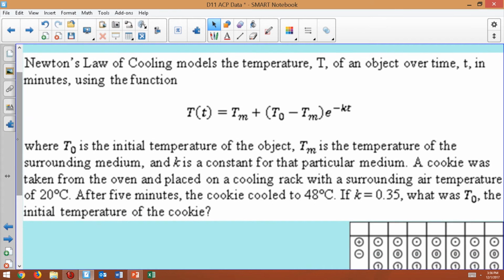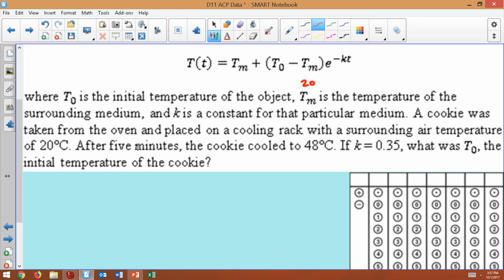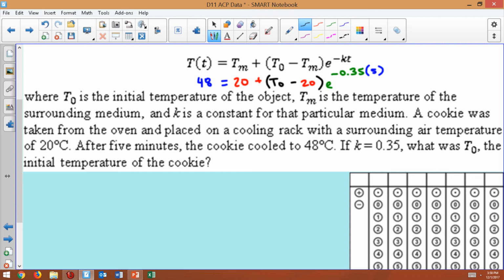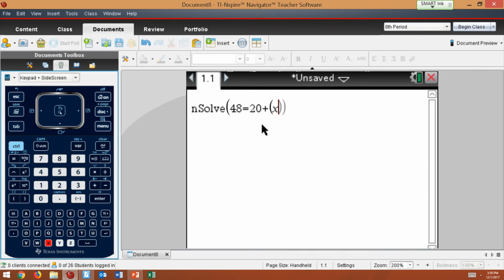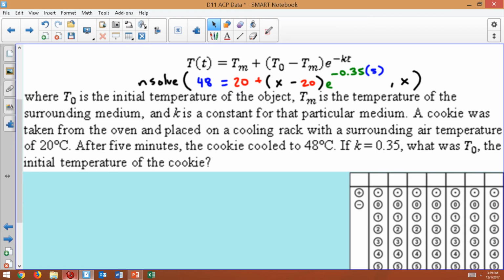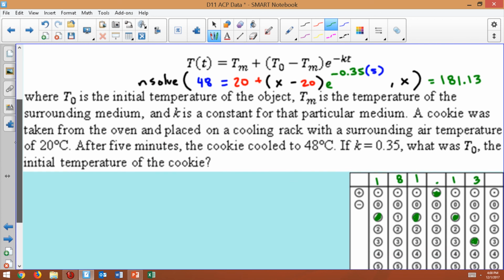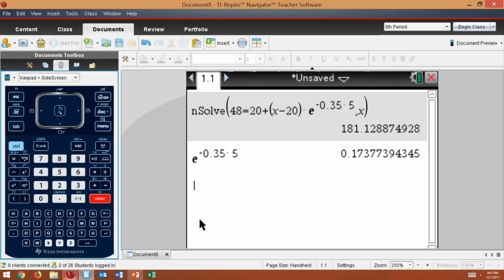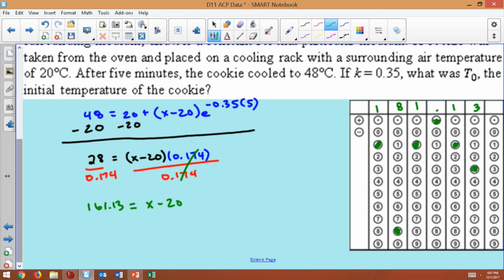#37 Fall ACP Review